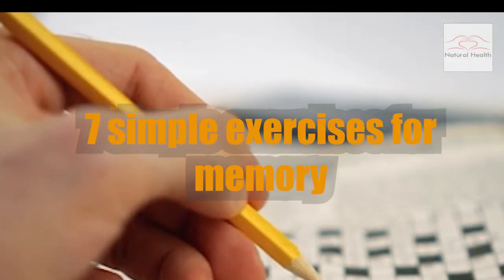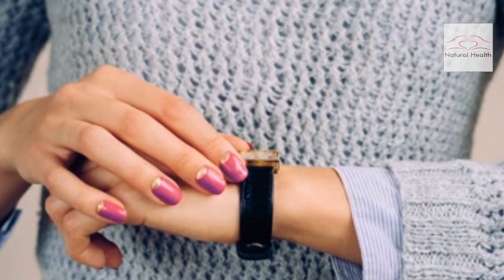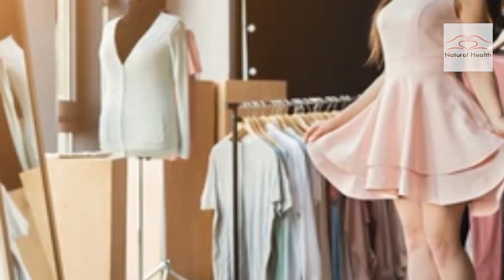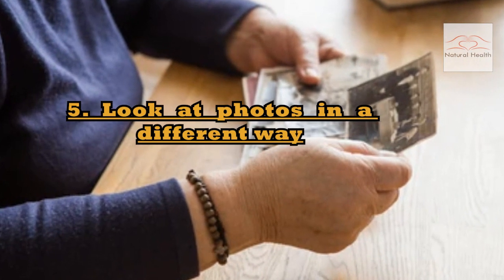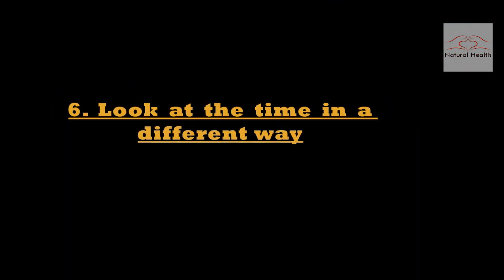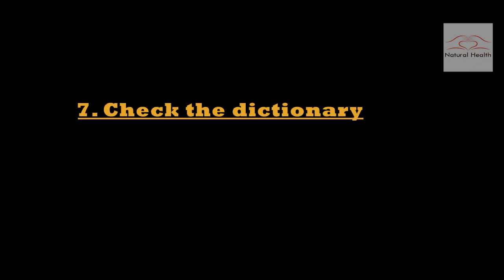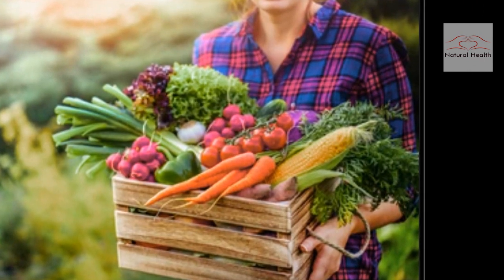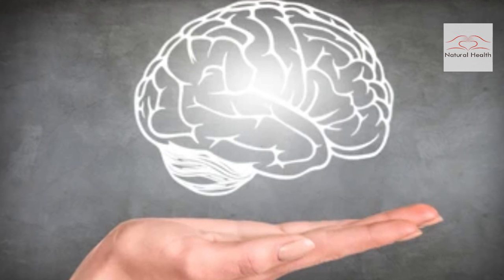7 Simple Exercises For Memory